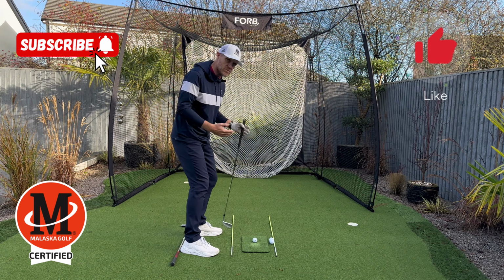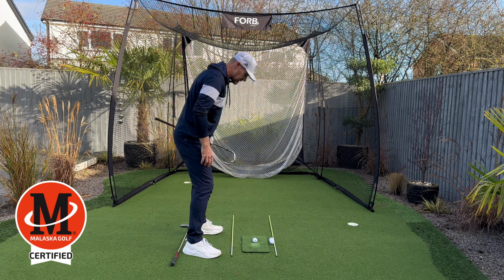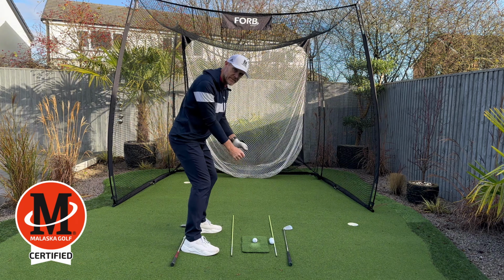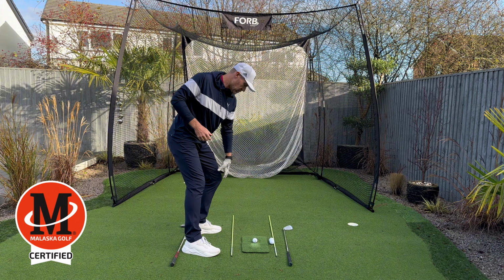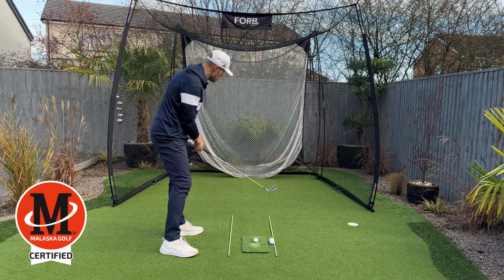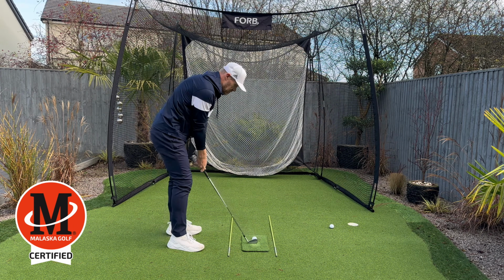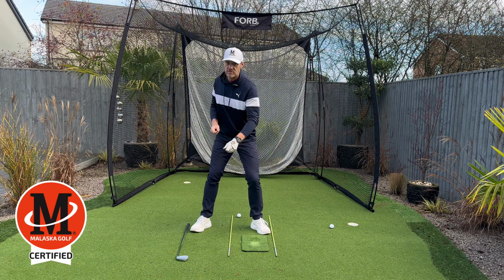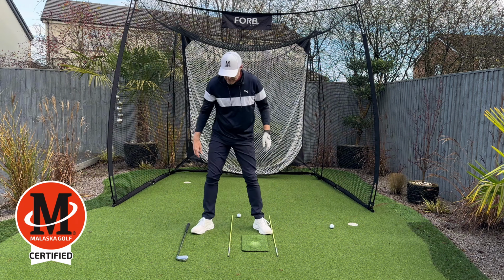Mastering Foot Pressure for Perfect Body Motion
🚨 Struggling with your golf swing? Stop slicing, gain consistency, and hit longer drives – Get a FREE Swing Analysis NOW!

Fix Your Swing & Lower Your Scores – No More Guessing!
Are you tired of inconsistency, losing distance, or struggling to break 80? I’ve helped thousands of golfers worldwide fix their slice, gain distance, and shoot lower scores—without wasting hours on the range.

I’m Matt Baker, a golf professional with over 20 years of experience and one of only nine Certified Malaska Golf Coaches. I specialize in online golf lessons, swing analysis, and personalized coaching to help golfers of all levels transform their game.

If you're searching for:
✅ How to fix your golf swing
✅ How to stop slicing the ball
✅ How to hit longer, straighter drives
✅ The fastest way to break 80
✅ Best online golf lessons

✔️ Join my 6-Month Break 80 Plan – designed to help you break 80 fast
✔️ Follow for daily golf tips, drills & lessons